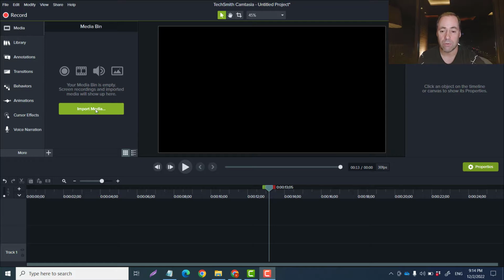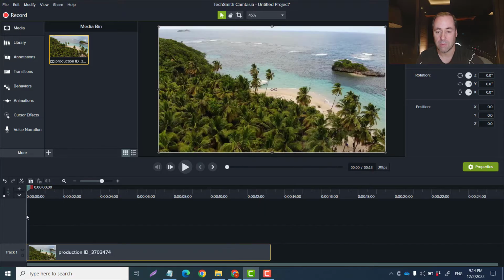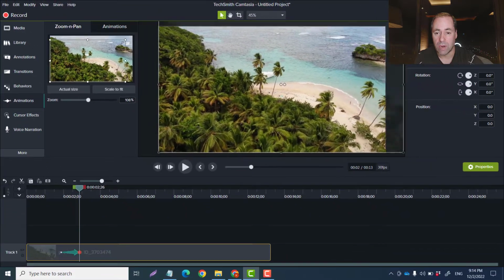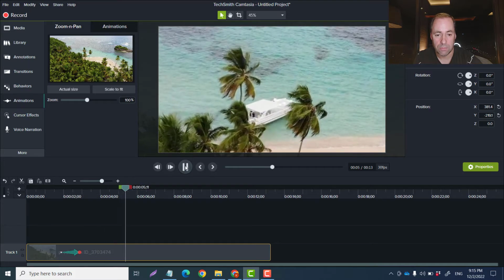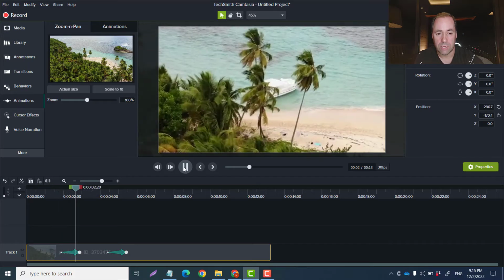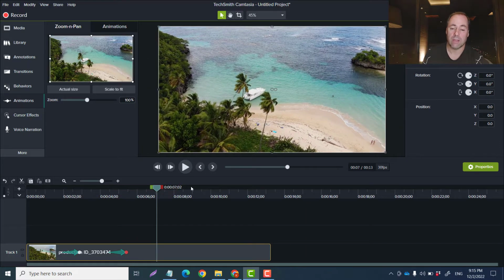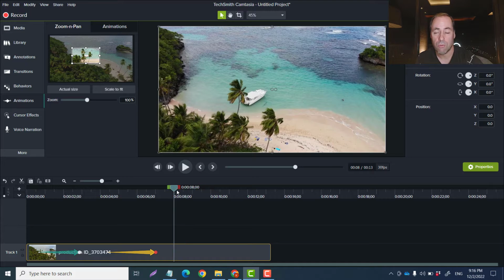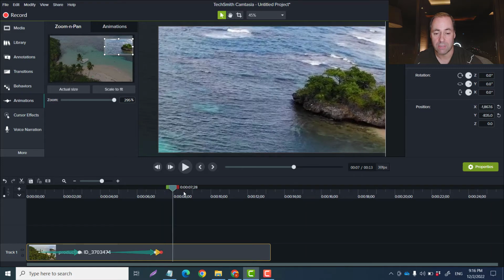Camtasia 9 Tutorial How To Zoom In And Pan 🔥 Camtasia 9 Tutorial [2023]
In this Camtasia 9 tutorial, I'll show you how to zoom in and pan to your video or image.
This video editing skill will make your videos more engaging and look more professional too.
And it's really easy to do...even if you are a Camtasia beginner! 😃

👇 If you want to learn how to make money online, check out my free video training and tools. 👇

Inspired by: David Mbugua
Title: How to Zoom In and Out of Video in Camtasia - Camtasia Tutorial on Zoom In Zoom Out Best Practices

Inspired by: Essetino Media - Cre

Inspired by: Essetino Media - Crea